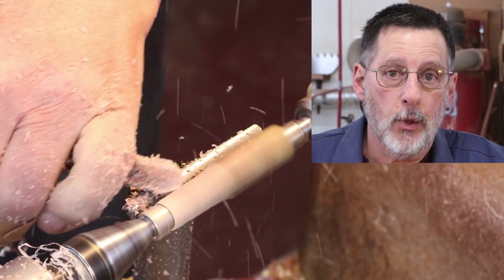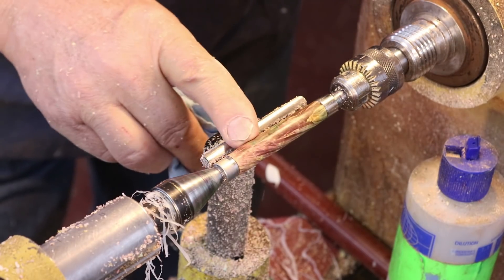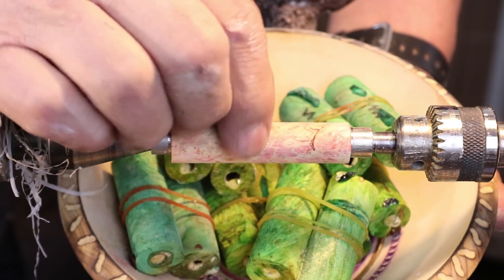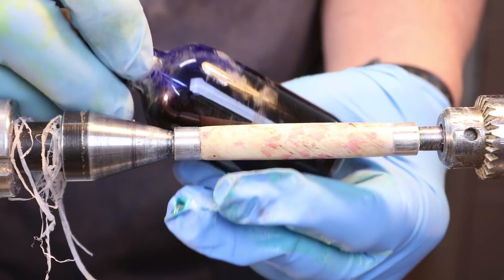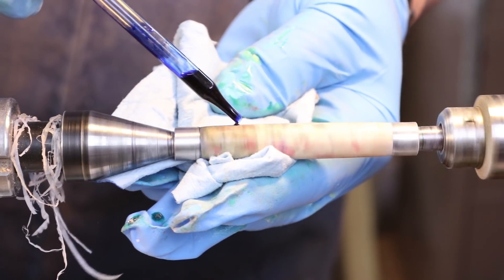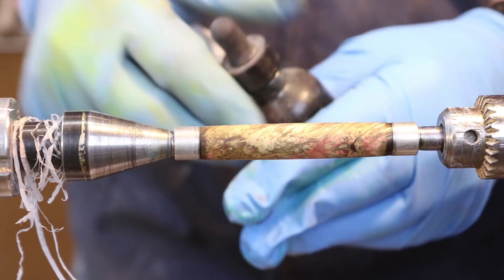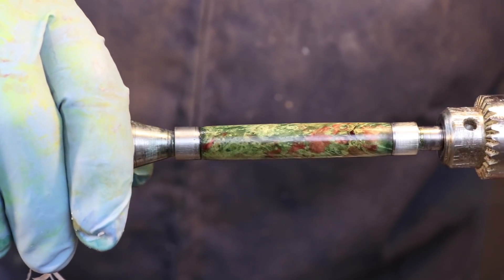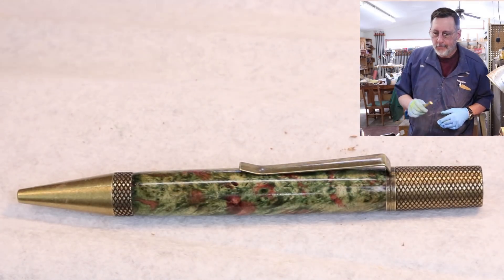Coloring stabilized pen blanks with Sam Angelo the WYOMINGWOODTURNER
Sam Takes you through his process of adding color to a stabilized pen blank.  See the playlist which includes many videos on stabilizing and casting resin.